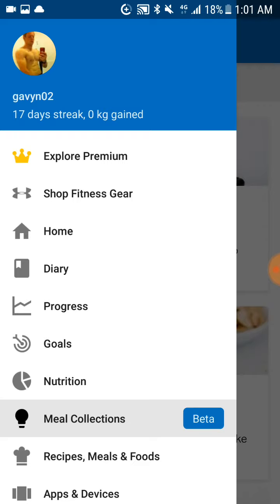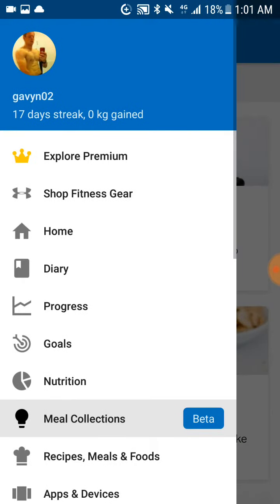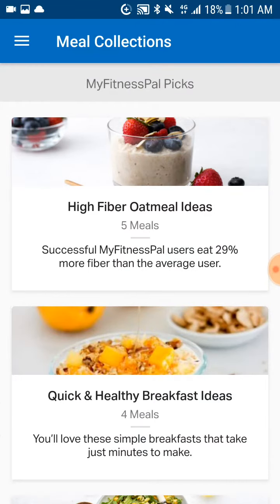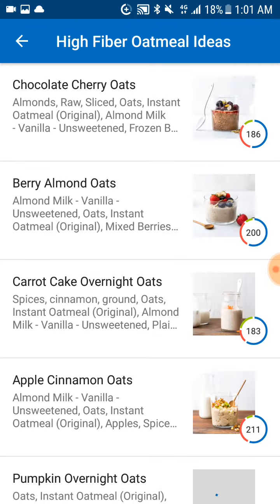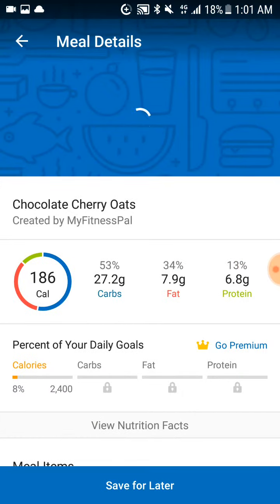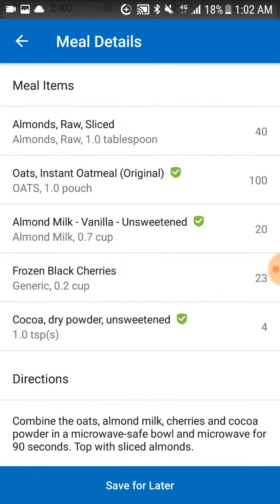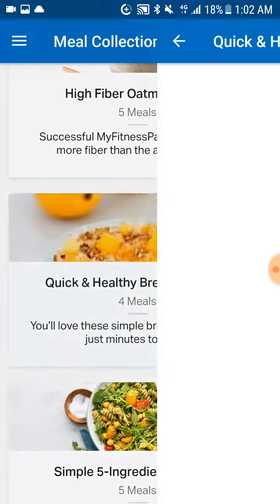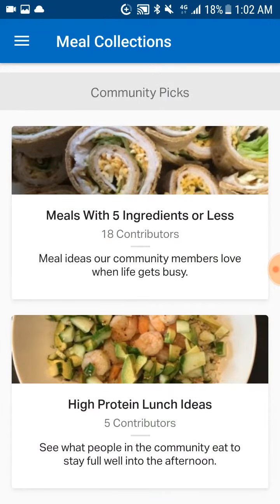Myfitnesspal recipe tab.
A great hack to find healthy recipes.